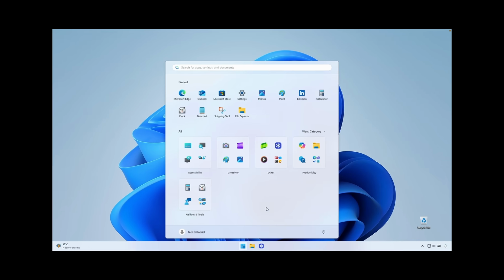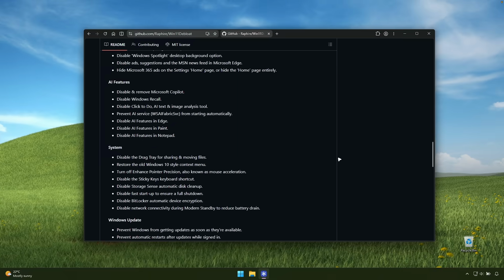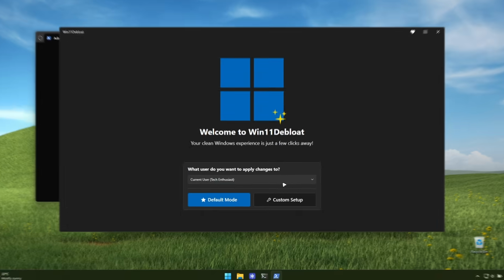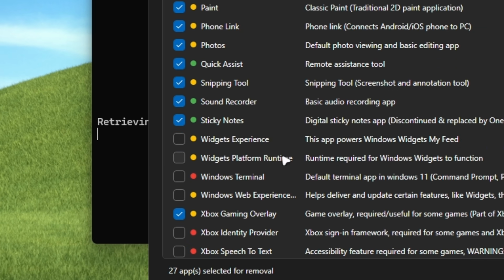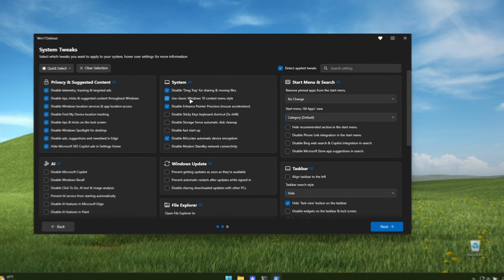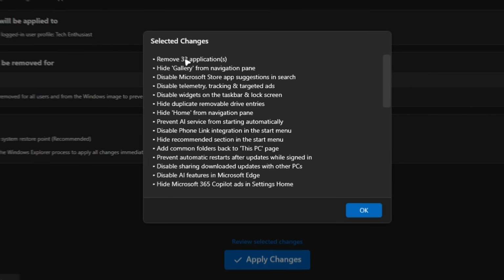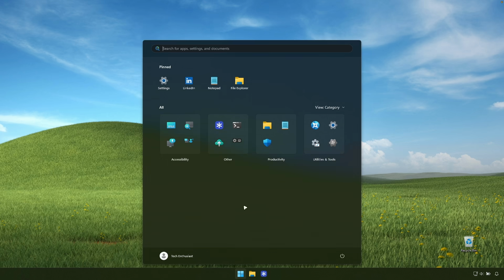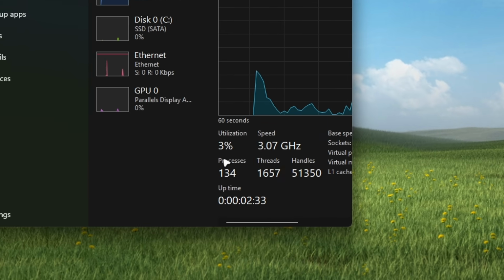I Stripped Windows 11 to Almost Nothing… It Ran Shockingly Well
Windows 11 comes with a lot of stuff nobody asked for. Bloatware, Copilot buttons, telemetry running quietly in the background, apps that have been sitting there since day one. So I found a free script and removed as much of it as I possibly could. Checked the numbers before and after. RAM, background processes, CPU at idle. Turns out the difference is bigger than I expected. And I probably should have done this months ago.